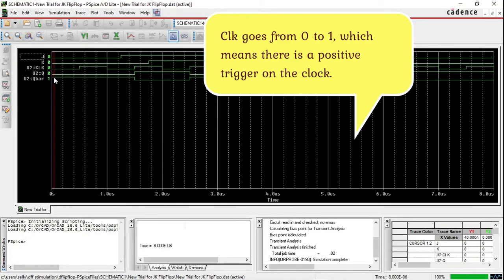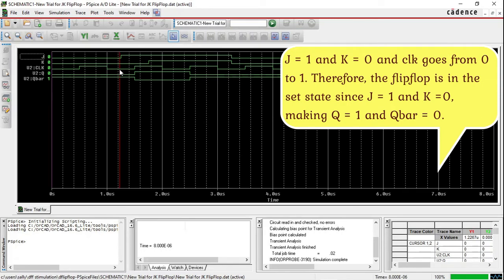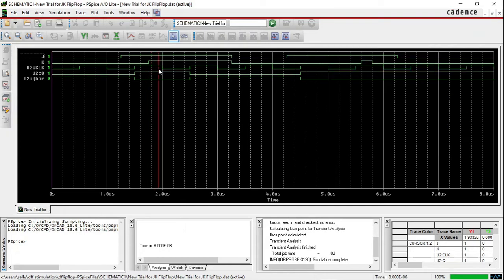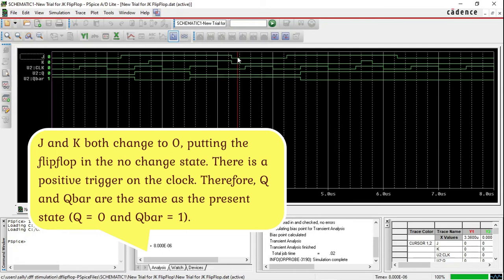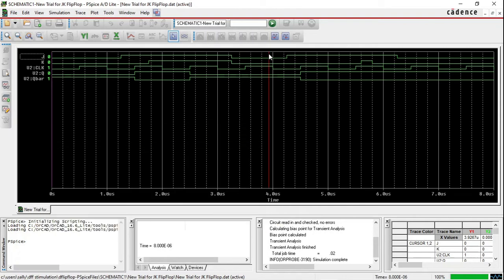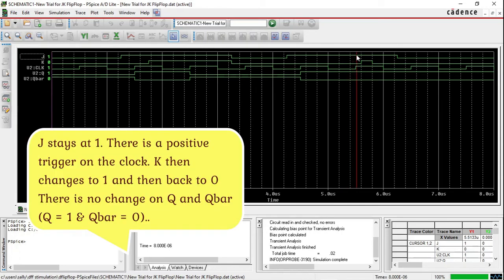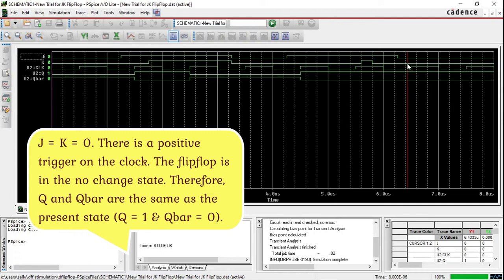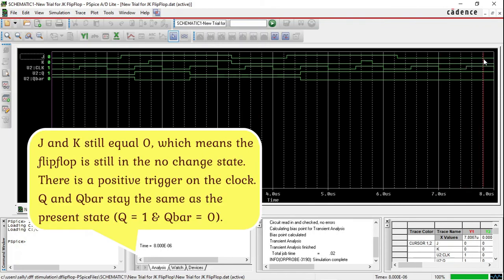PSpice - Positive-edge-triggered JK flip-flop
Sally Sayed
Response to question 2 of ECE2300 FINAL.